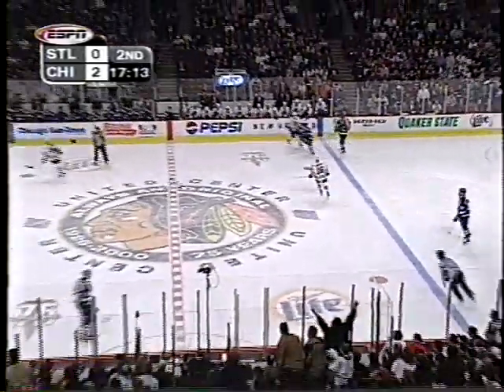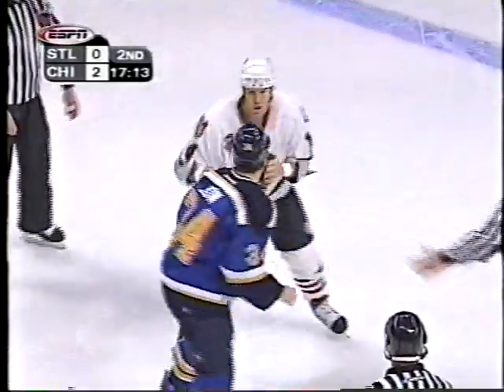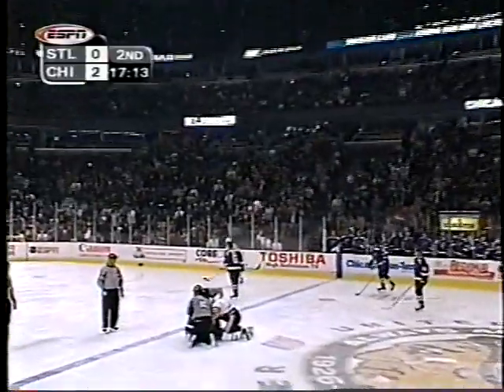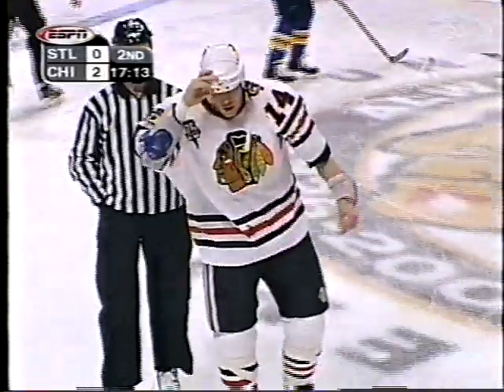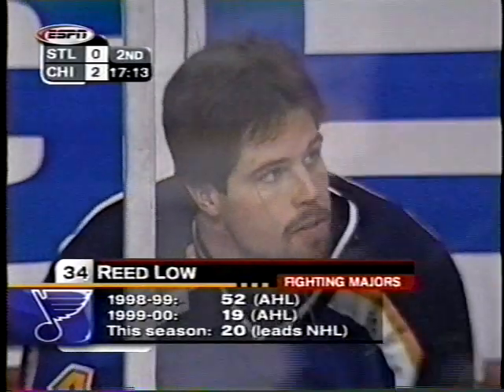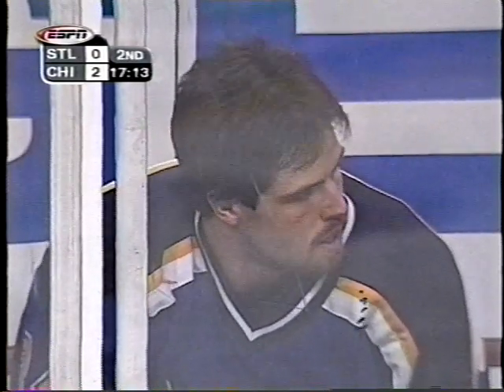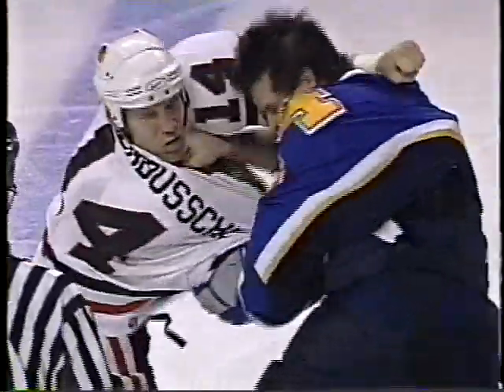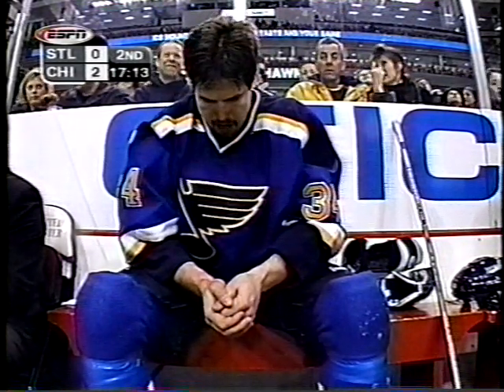Reed Low Vs Ryan Vandenbussche 02.16.01